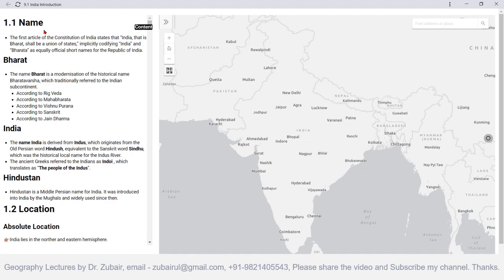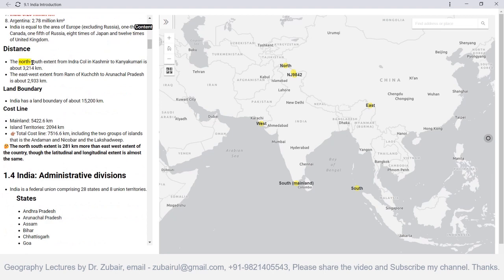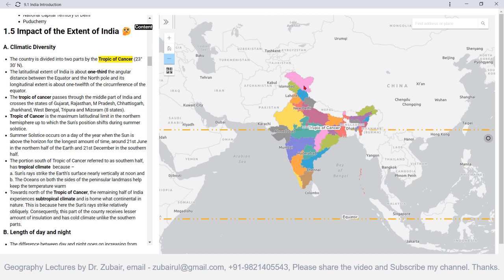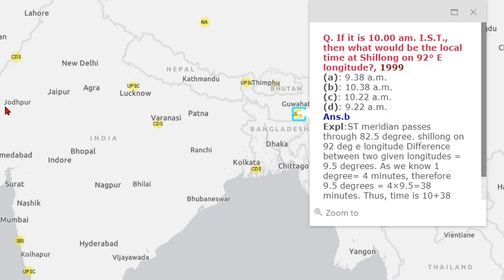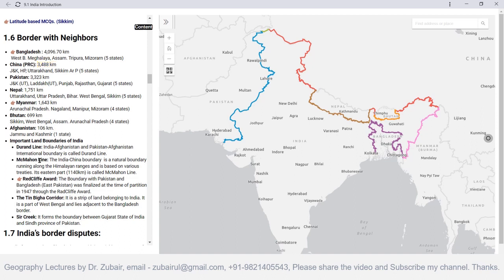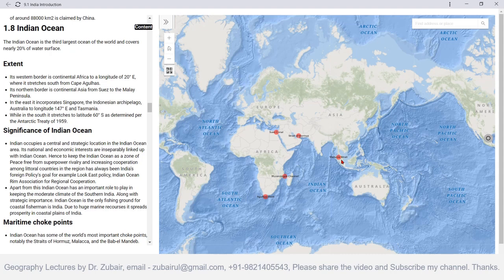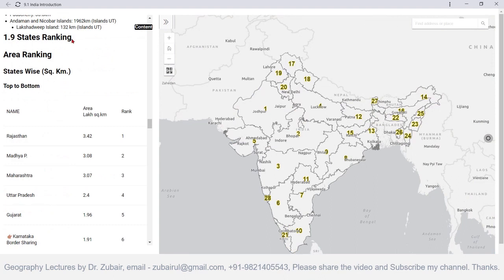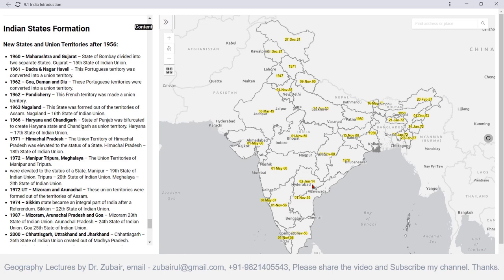Geography of India - Introduction